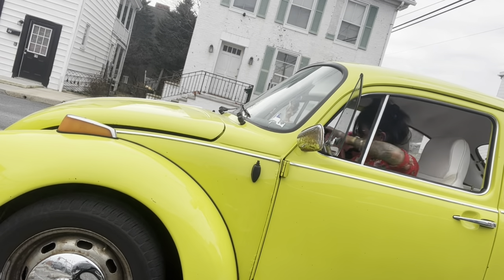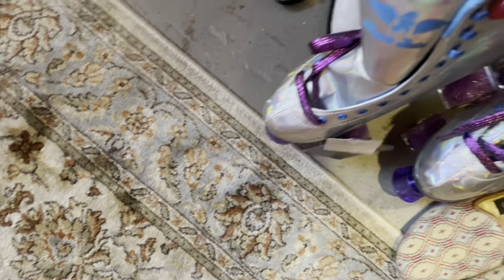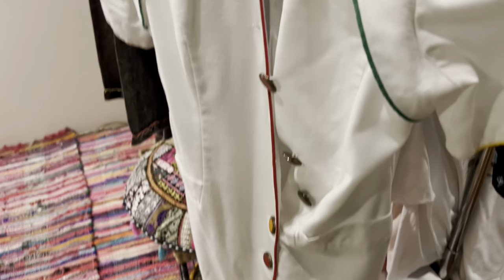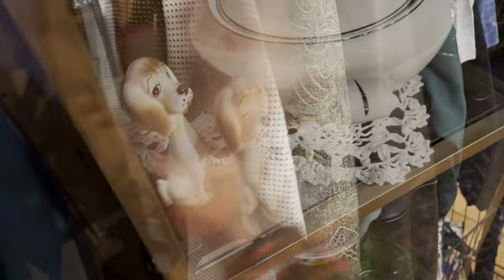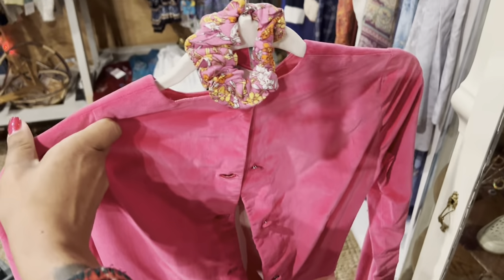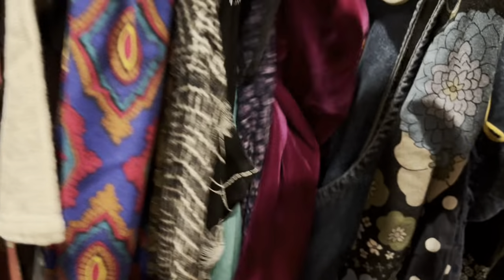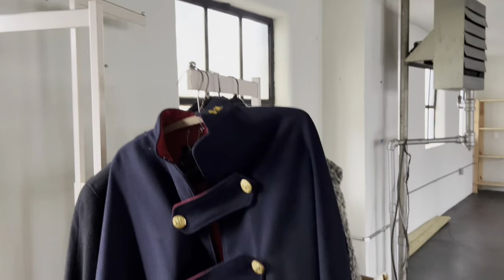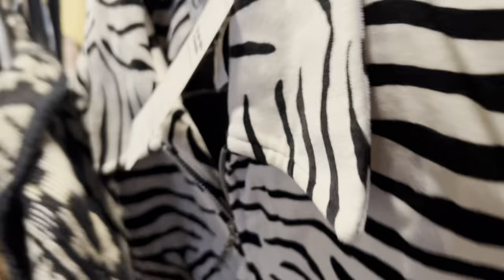“Not Just Clothes”| SHOP WITH ME | VINTAGE RESALE | VINTAGE TREASURE HUNTING | ANTIQUE MALL